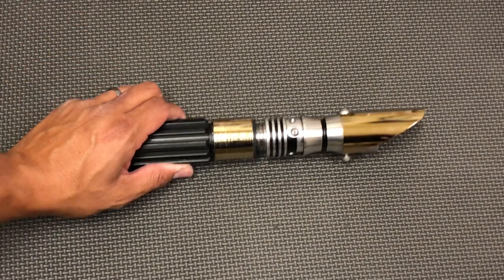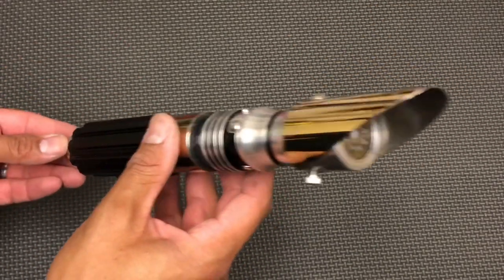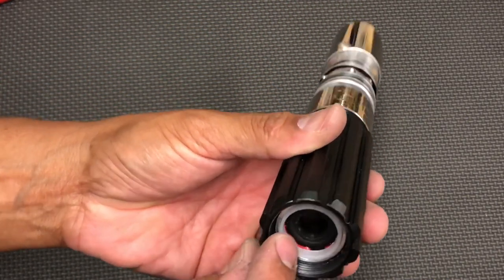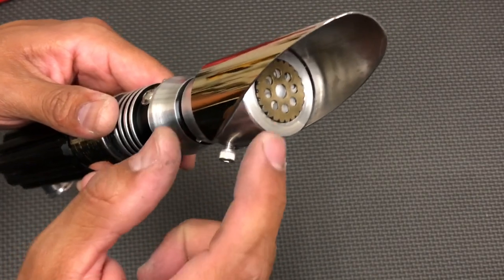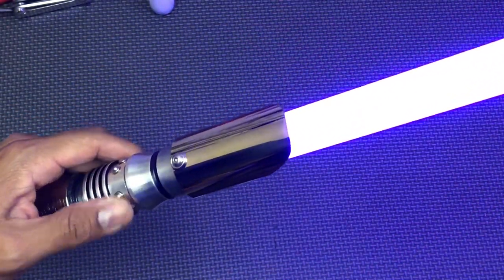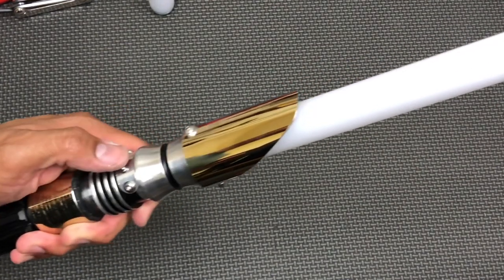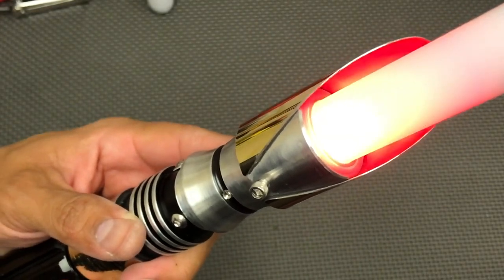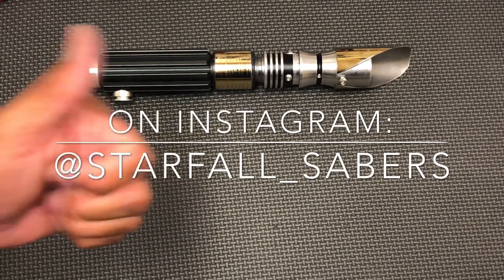Mystery Saber #43 with Proffie Install!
Handmade saber by Starfall Sabers

Electronics install by Nathan Barnes